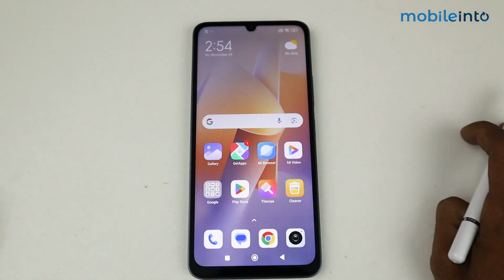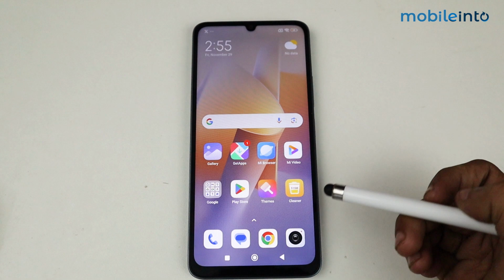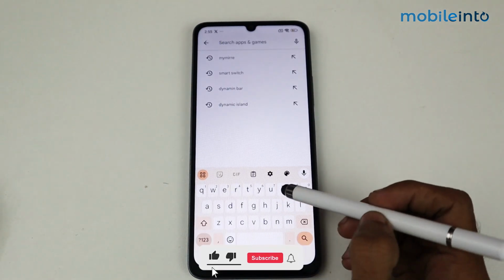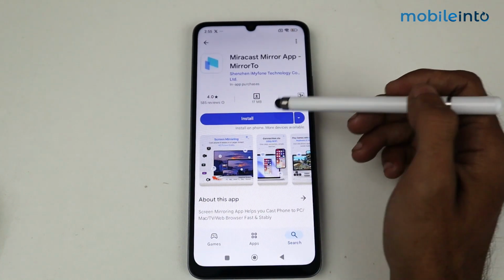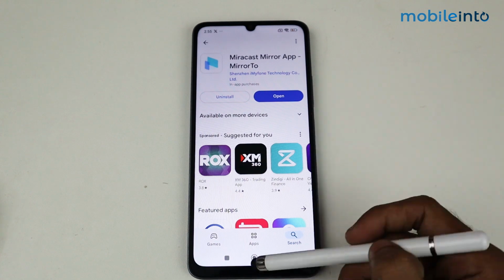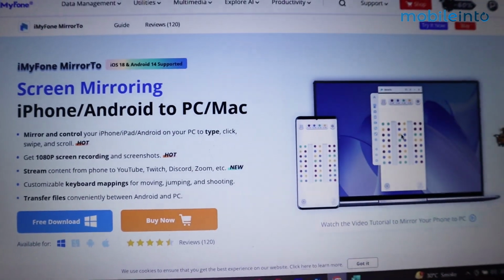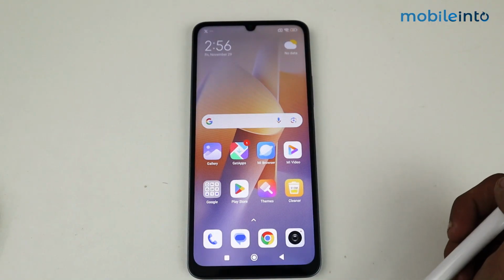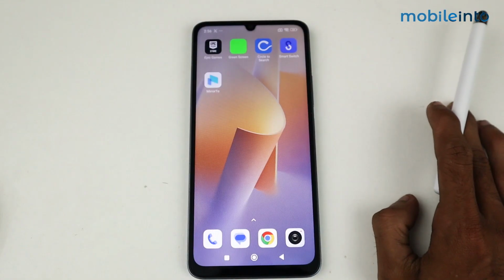Best Screen Mirroring App for HyperOS Phone | Delay Free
How to install best screen mirroring app on redmi, poco and xiaomi phone. To install or use best screen mirroring app on redmi, poco and xiaomi phones, follow these steps.